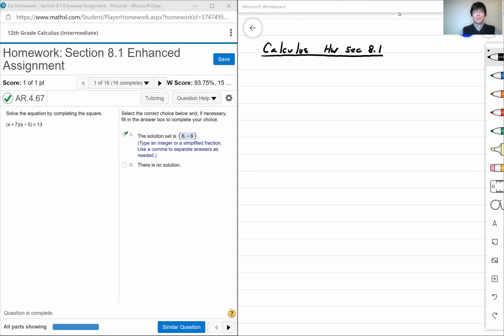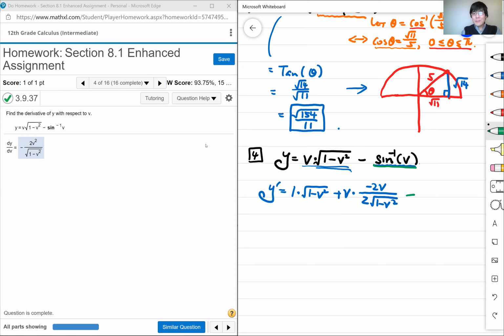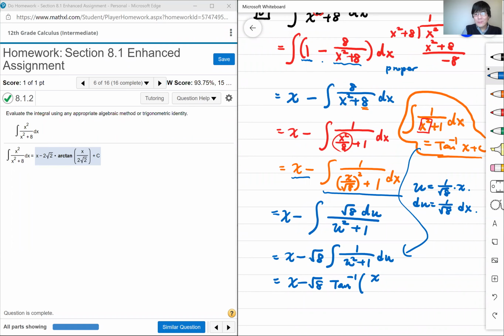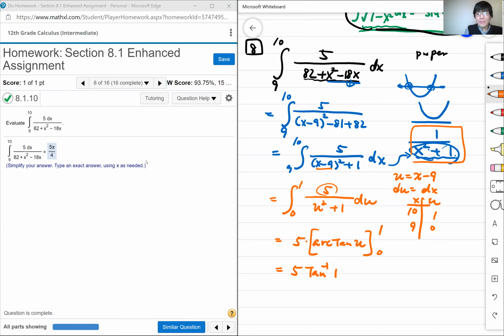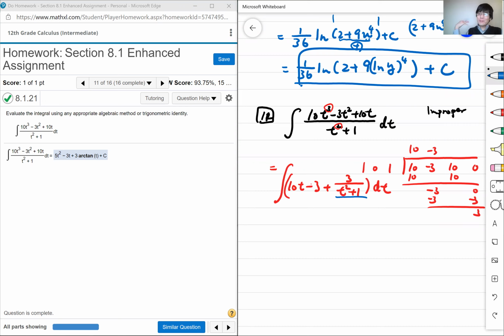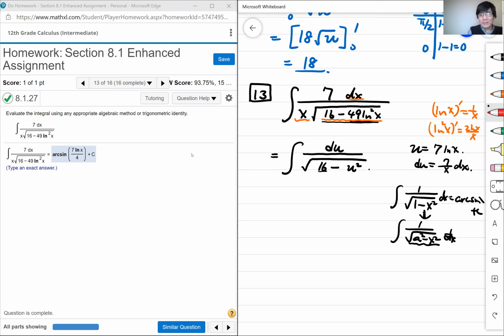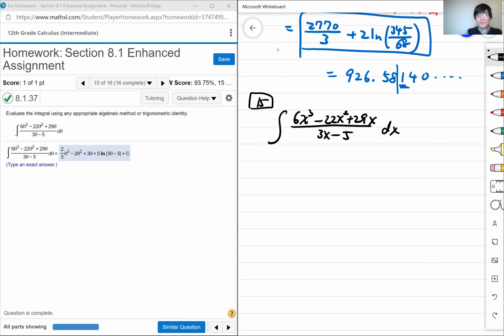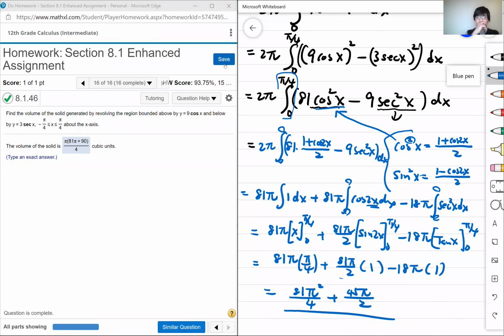Pearson Calculus Hw Sec 8.1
Pearson
Calculus Hw Explanation on Section 8.1
Integrations.